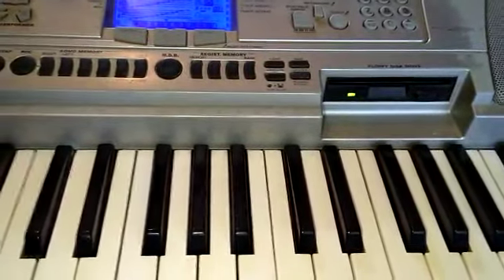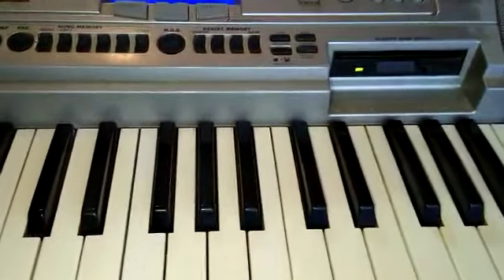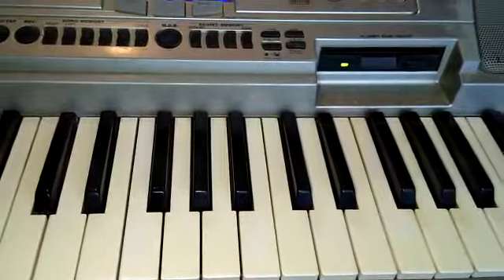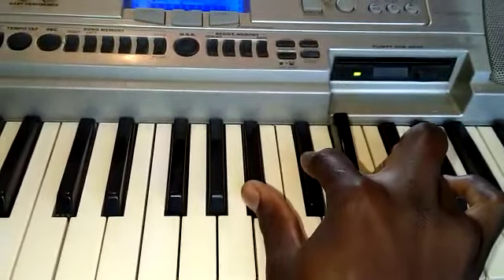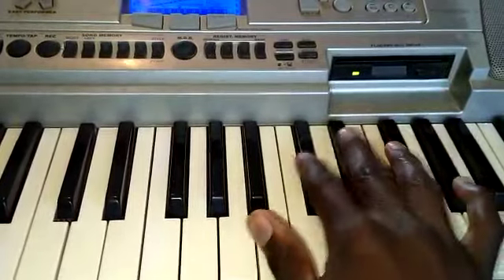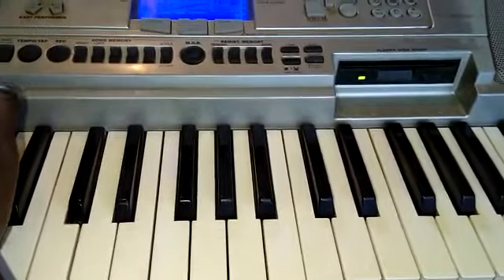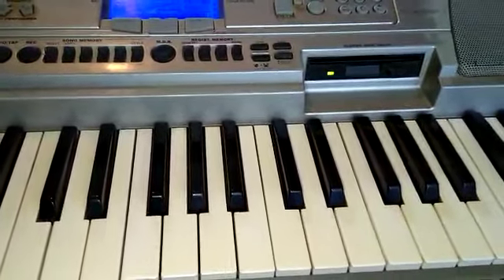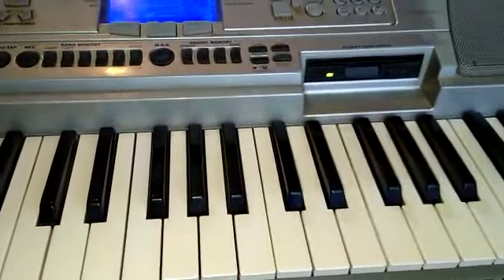Best way to begin praise songs session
Progression
1-5-4
Key f#